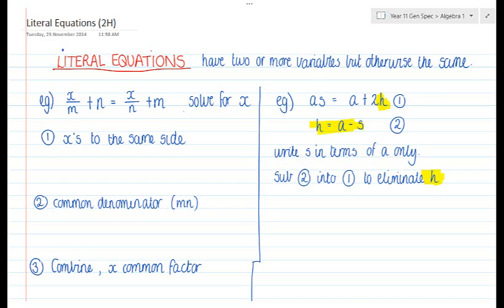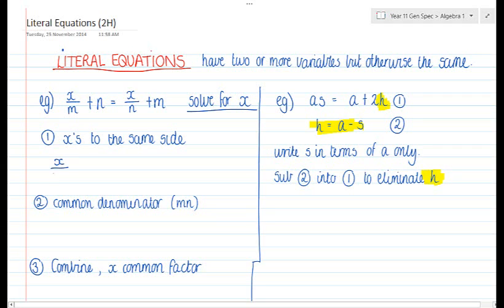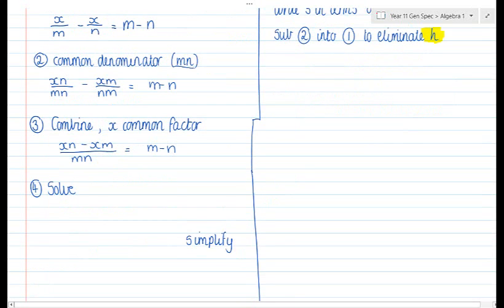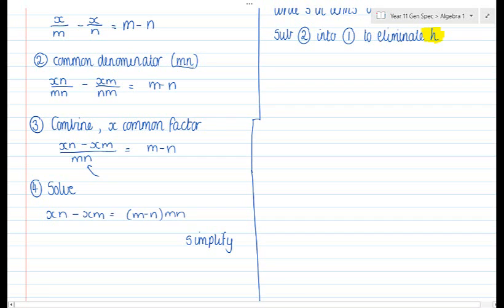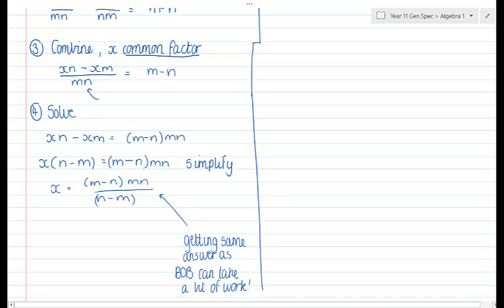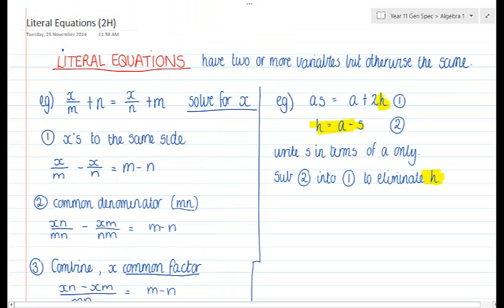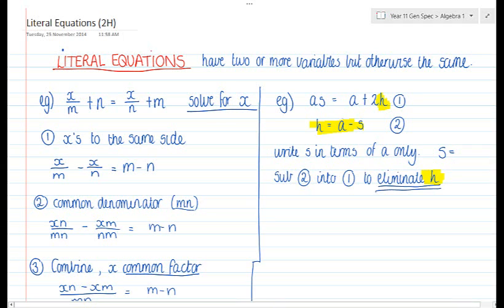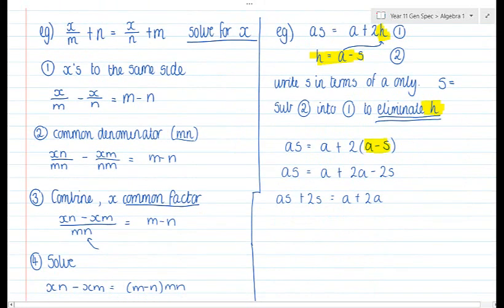Literal Equations 11GS